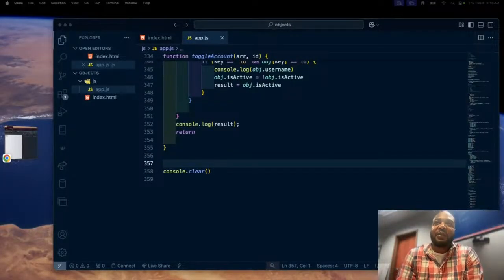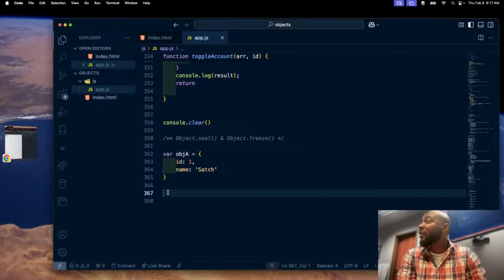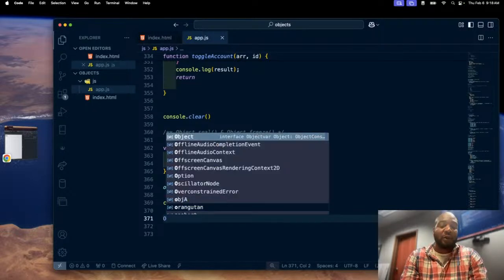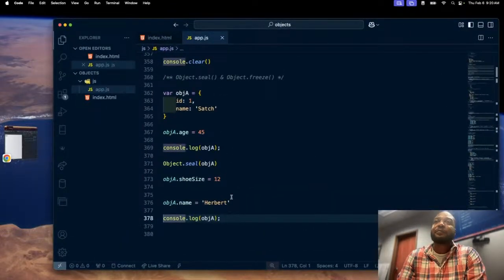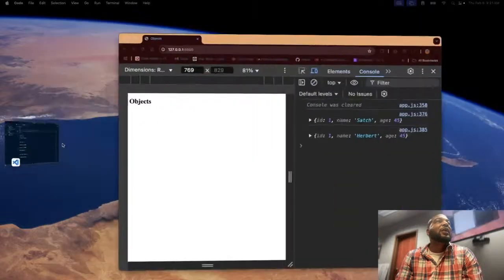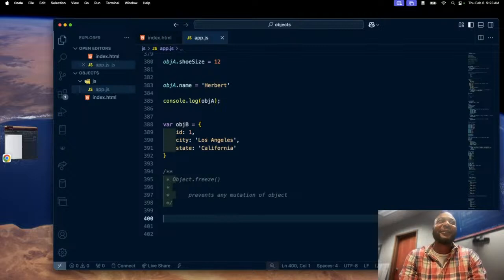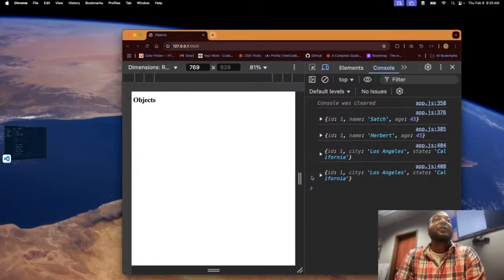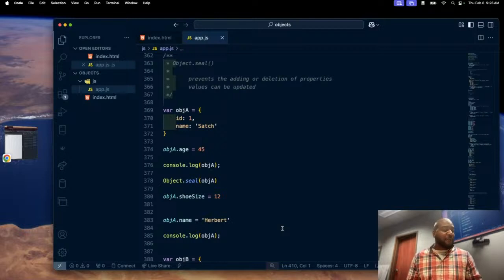Object.seal() vs Object.freeze()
Still working with objects, we're going to see what Object.seal() and Object.freeze() do and what's the difference between the two